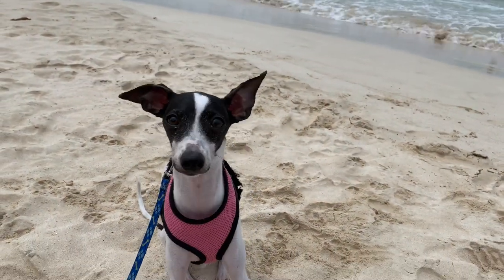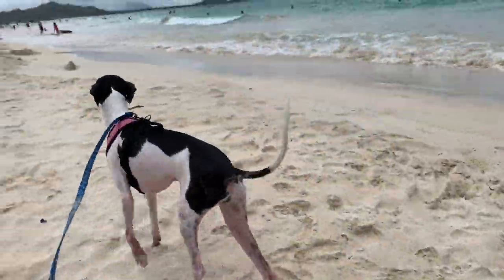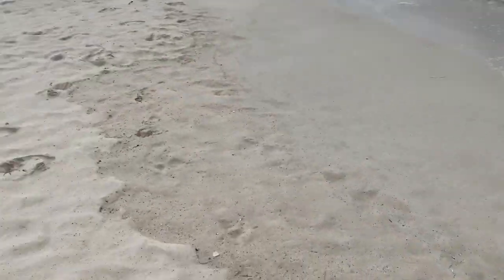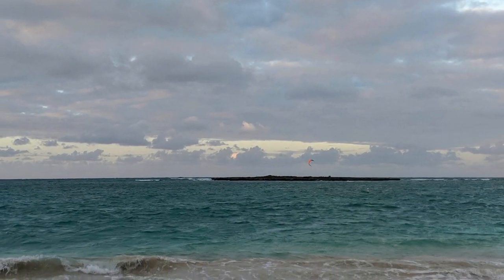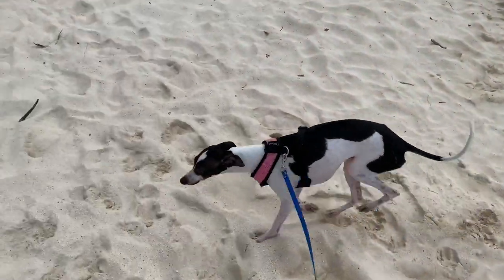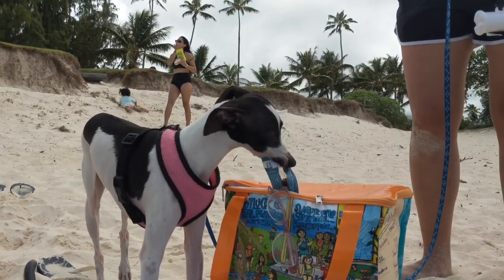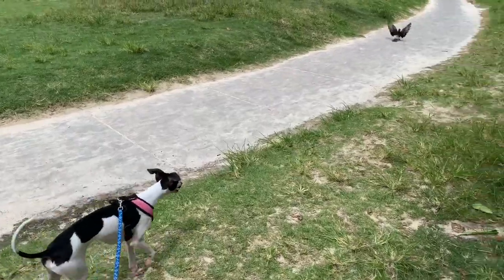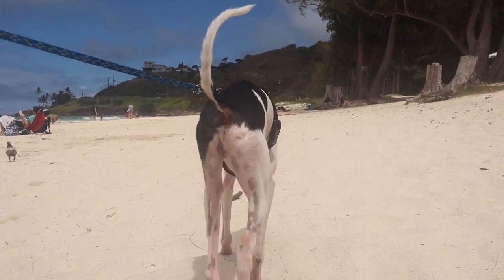Charles Explores Kailua Beach Park, HI Oahu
Charles explores Kailua Beach, HI -- one of the many beautiful beaches on the island of Oahu.  Watch as he swims for the first time and ventures around the beach park.